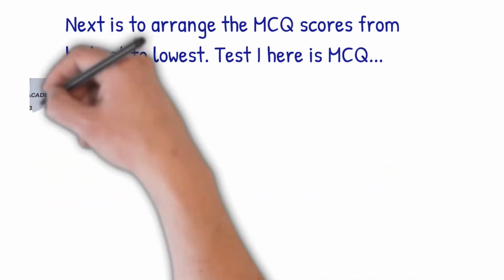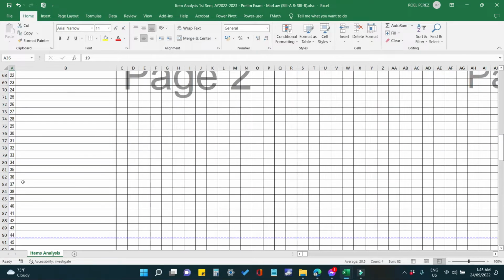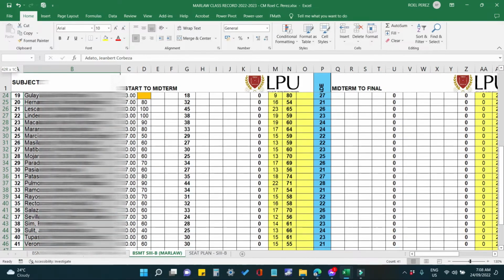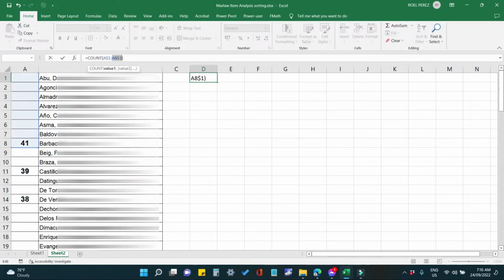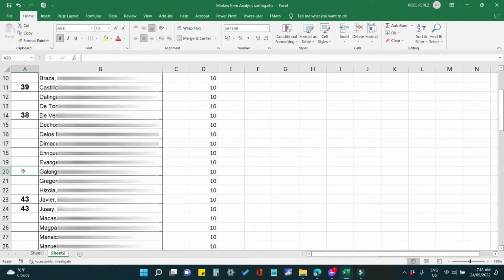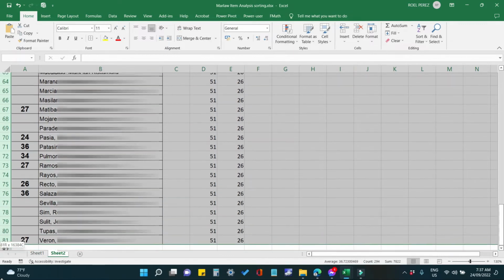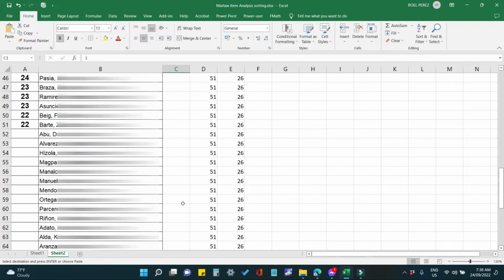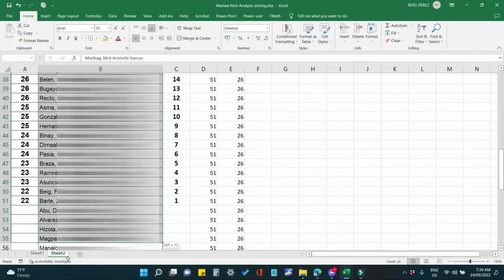Item Analysis of Major Exams (MCQ) during Face to Face Mode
Item analysis for multiple choice questions showing how to select the highest and lowest 27% using Excel file.